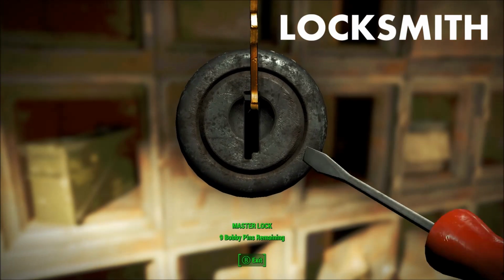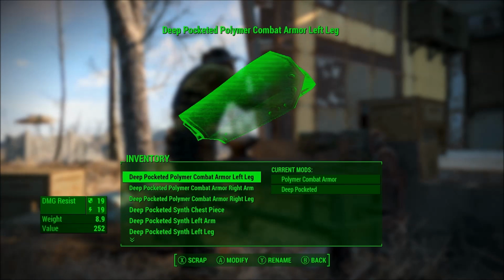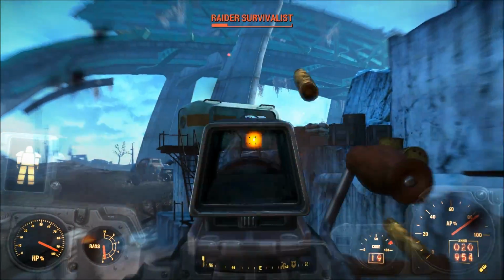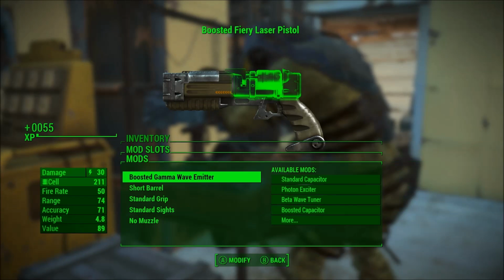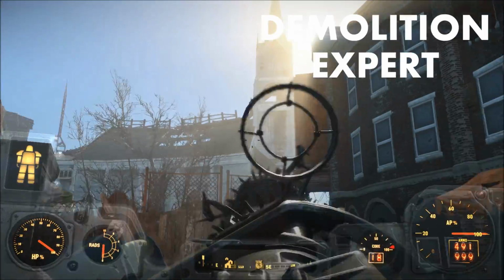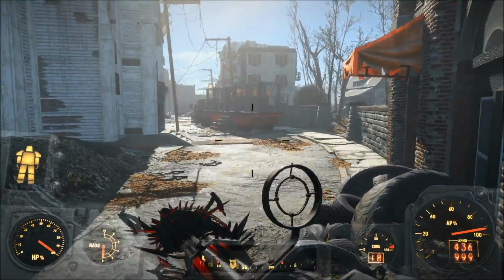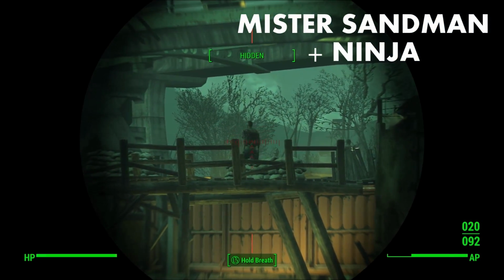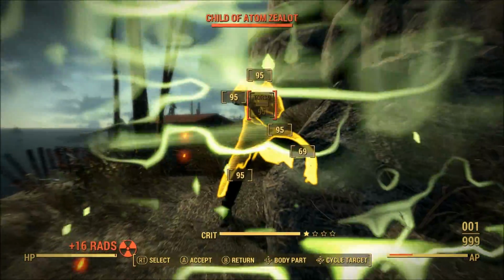Top 10 Best Perks to have for Fallout 4 (Best Perks Guide Including Survival Mode)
Hey guys, back with another Fallout 4 video. Originally I wanted to get this up yesterday, but I had some complications. Otherwise, today I will be going over what I think are some of the Best Perks to have for Fallout 4. Think of this as sort of a generic Best Perks Guide that includes some perks that might be good for survival mode.